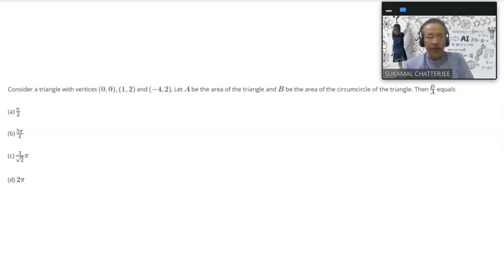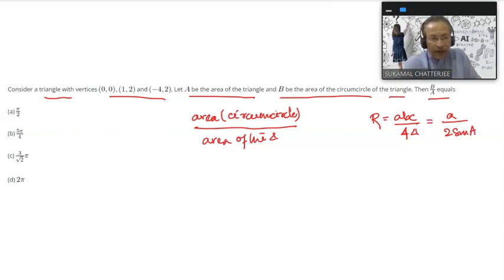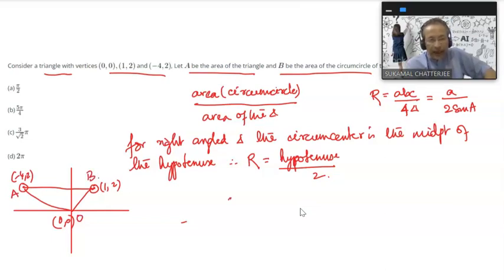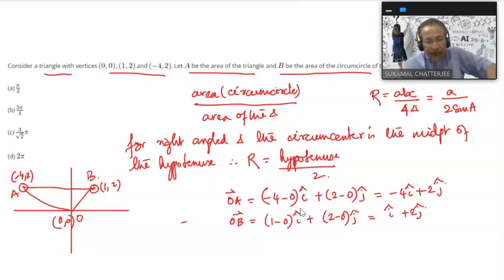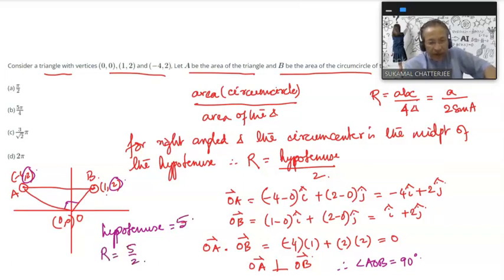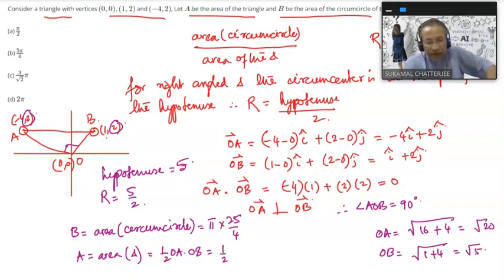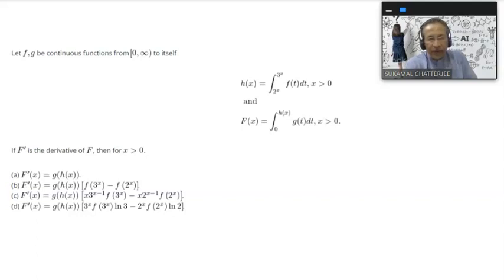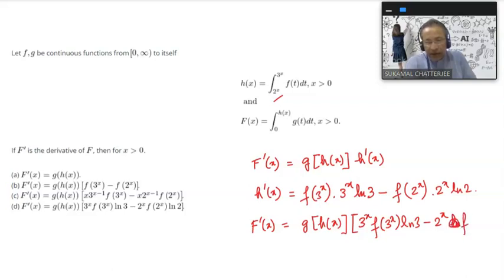ISI UGA B.STAT, B.MATH SOLUTION WITH EXPLAINED ANALYSIS WITH DETAILED ANSWERS QUESTIONS- 6, 7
📌WHATSAPP AT

FOR

 📚   STUDY MATERIALS